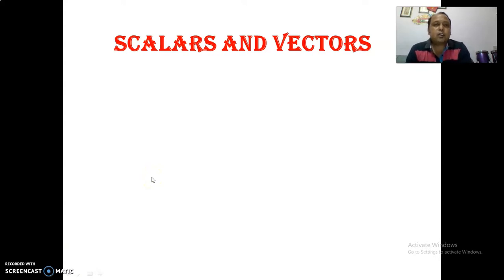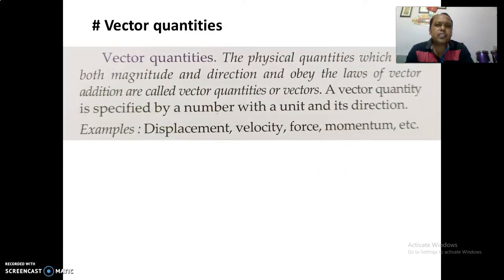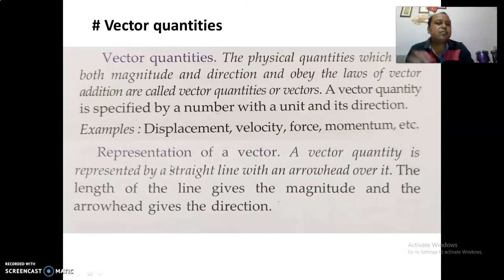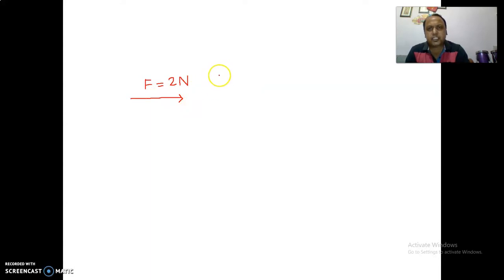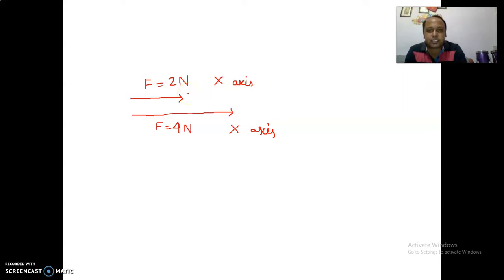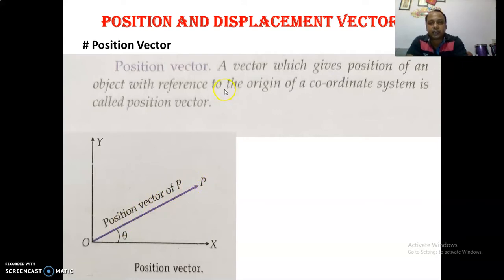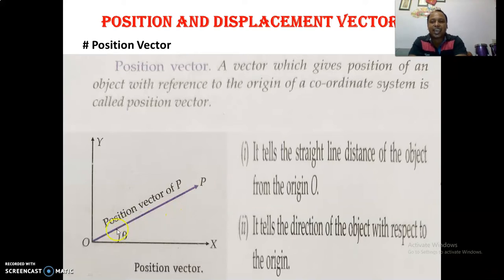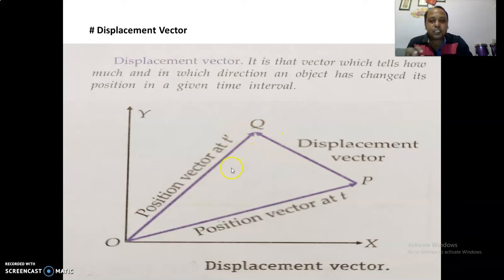Position & Displacement vector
This video explains some of the basic concepts of vector and the demonstration of a vector quantity by a vector. It also explains the position vector and displacement vector.